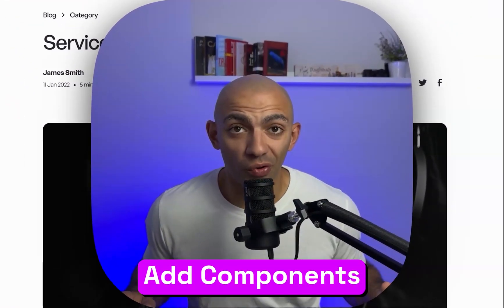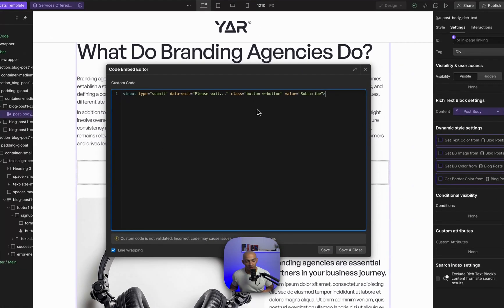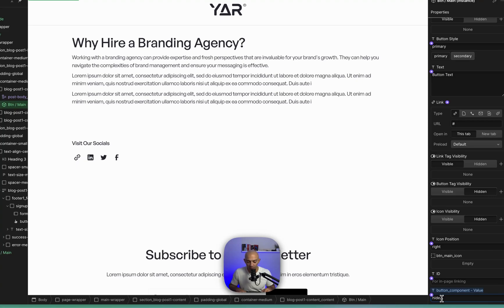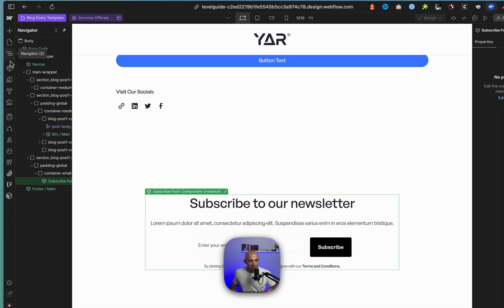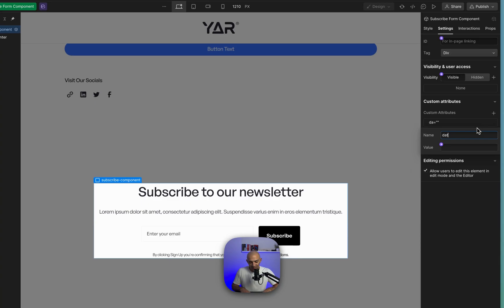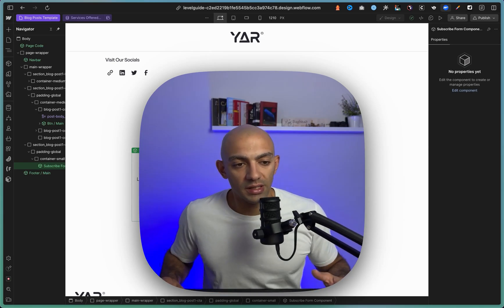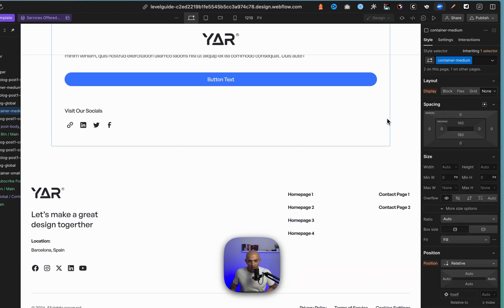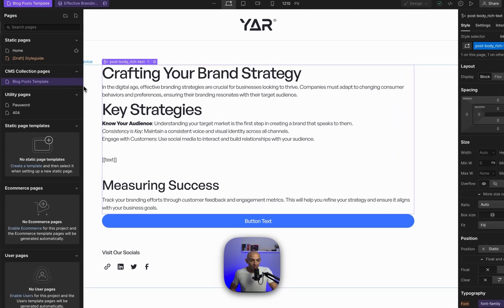How to Create Custom CTAs, Buttons & Rich Text in Webflow Like a Pro💡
In this video, I'll show you how to add custom components to Webflow rich text fields using a simple JavaScript code. Quick and easy way to enhance your Webflow content.